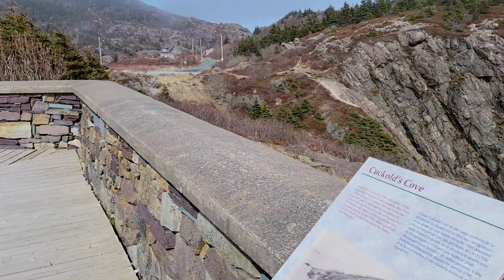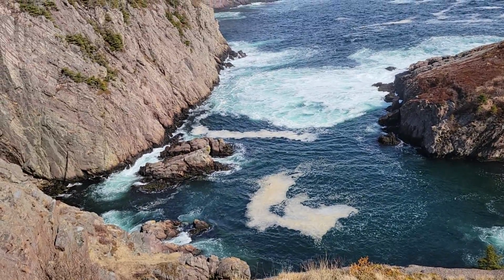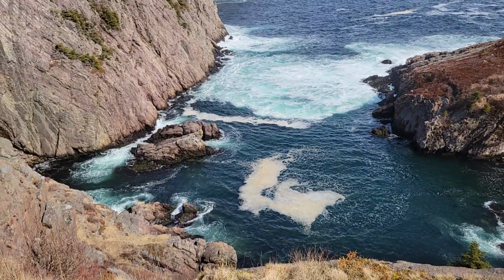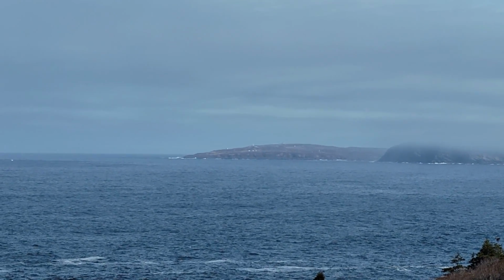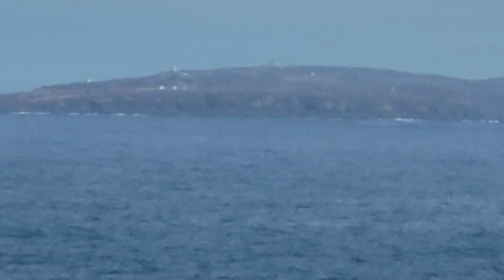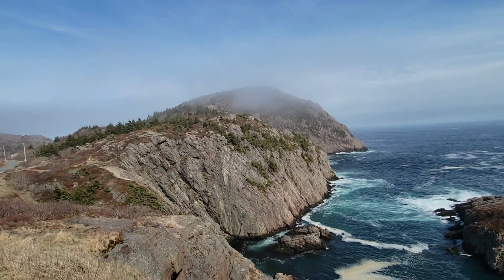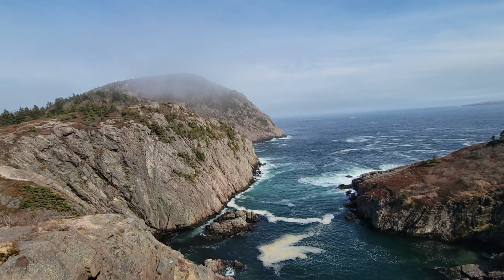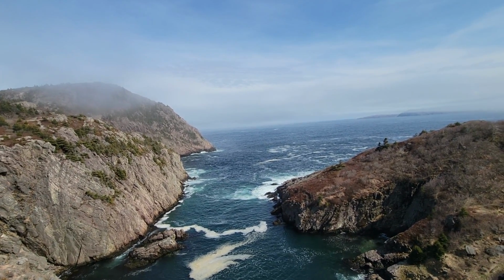Signal Hill Trail Walk (1)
Exploring some trails in the signal hill area of St. John's, Ladies Lookout Trail/Burma Road Trail